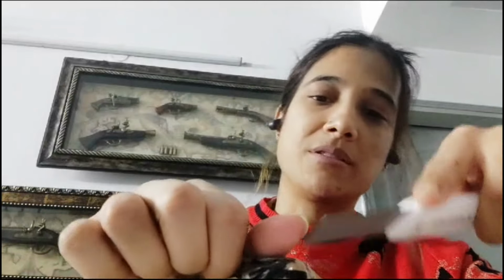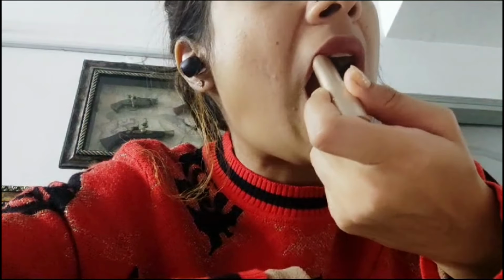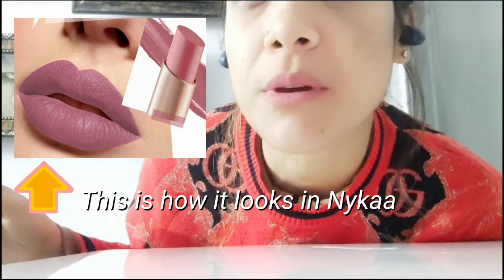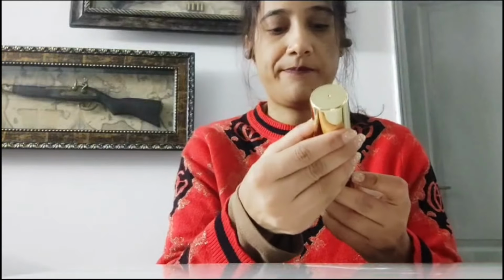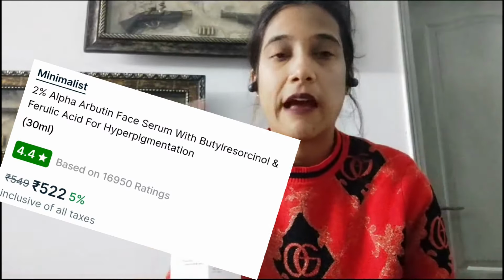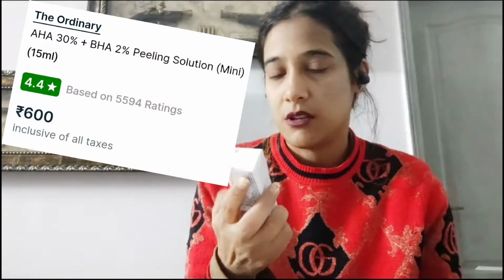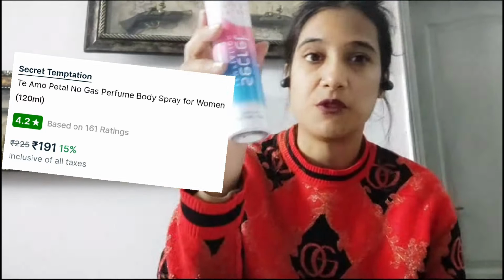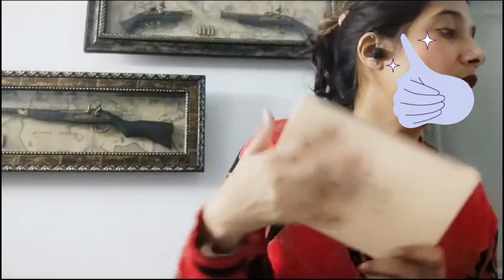Nykaa Haul | Skin Care | Make Up || Unwrapping and testing products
Hi guys,

This is my first haul from Nykaa. Shopped some products from Nykaa which has been working wonders for me. Have ordered a few products to try out and shall post further videos basis my experience.

Here are the profuct link to checkout details...hope this helps 😚

@Nykaa @SuperStore by Nykaa @TheBeautyHub@makeup